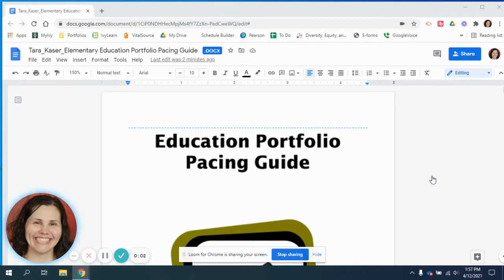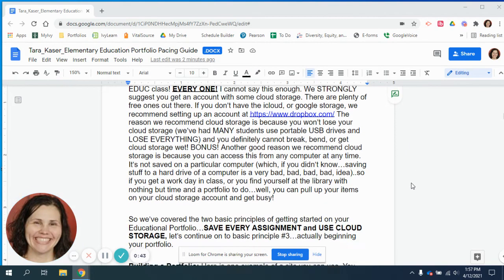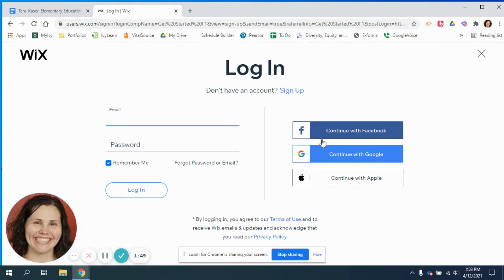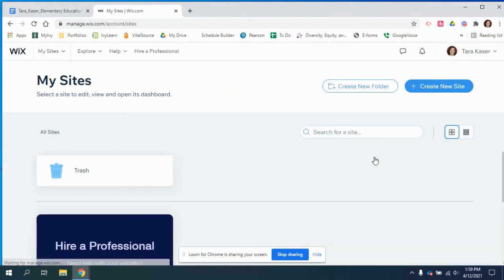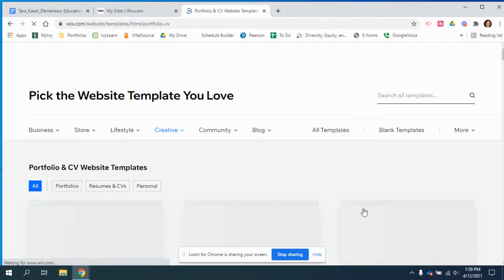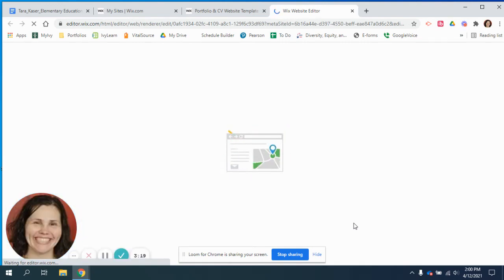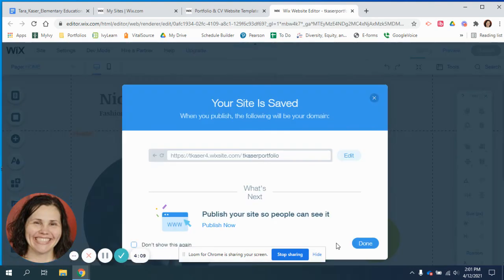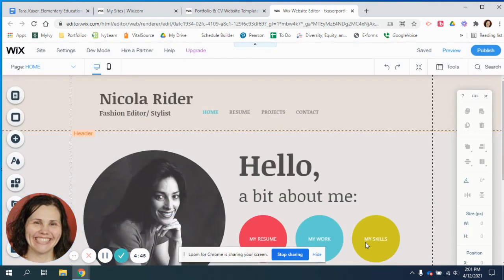Creating Webpage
Step-by-Step Instructions for Creating Webpages for the EDUC Portfolio Assignment